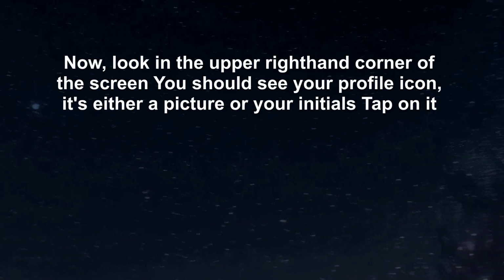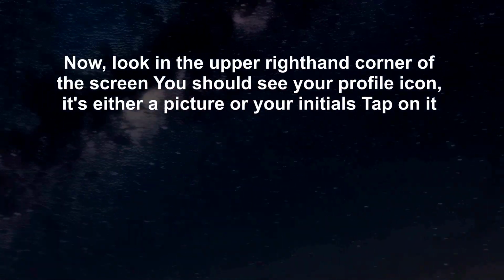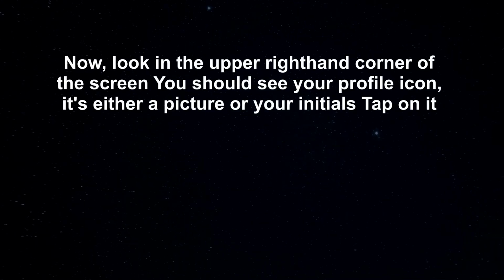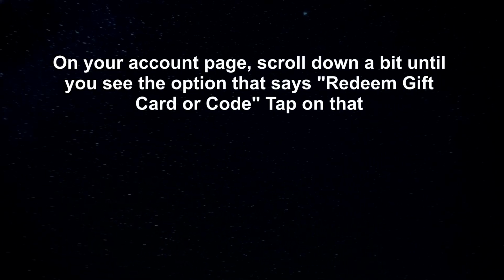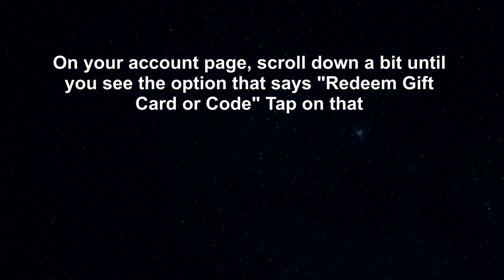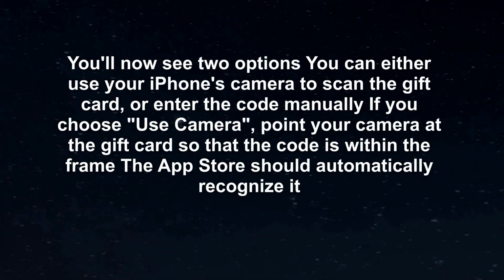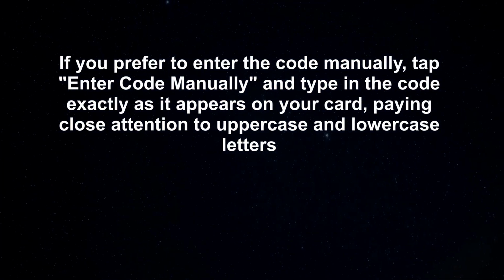HOW TO PUT THE APPLE GIFT CARD ON YOUR PHONE - Julia'sTutorials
HOW TO PUT THE APPLE GIFT CARD ON YOUR PHONE outlines the process of redeeming an Apple Gift Card on your iPhone, typically by entering the code in the App Store or Wallet app to add the funds to your Apple account balance for purchasing apps, music, and subscriptions.

00:00 Intro
00:06 Open App Store
00:13 Access Account
00:19 Redeem Gift Card
00:24 Redeem Via Camera
00:30 Enter Code Manually
00:36 Redeem Code
00:40 Confirmation